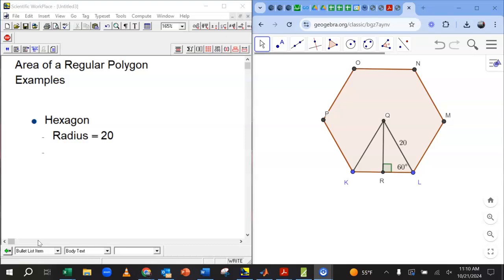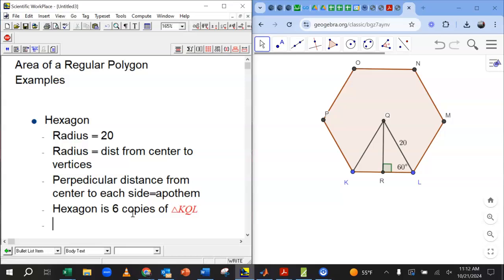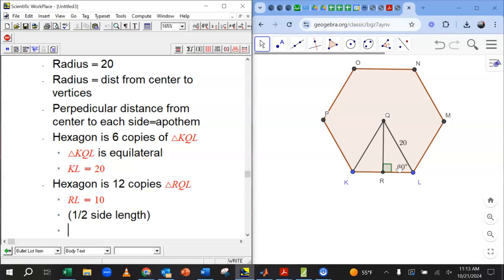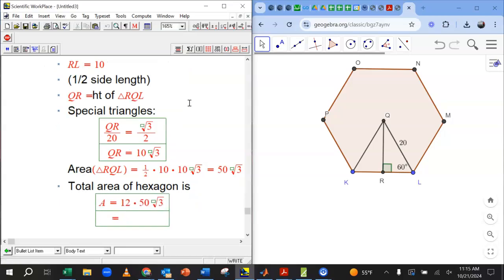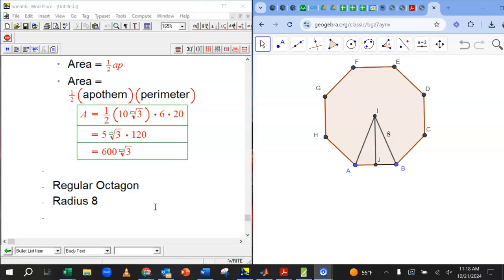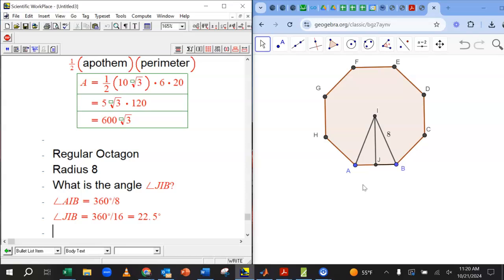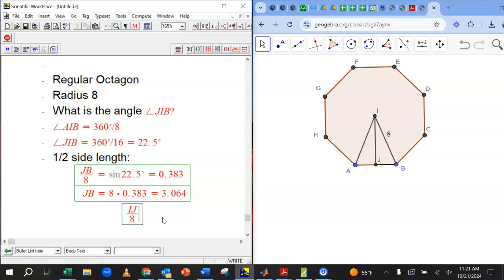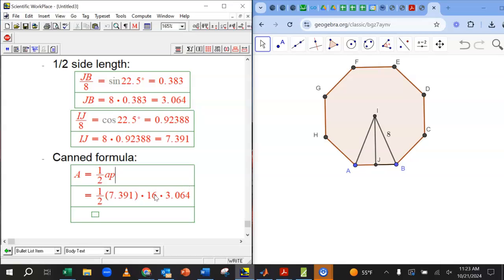Area of a regular polygon: two examples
Finding the area of a regular hexagon and a regular octagon given the radius.